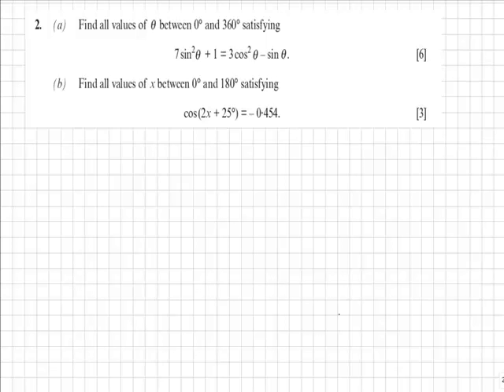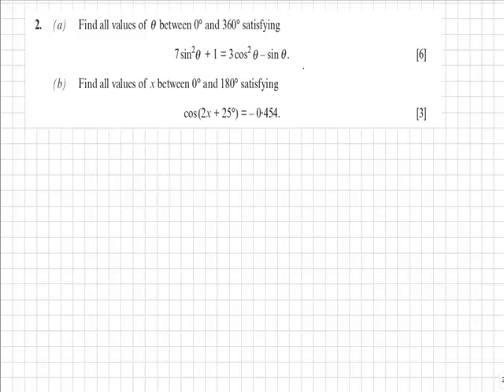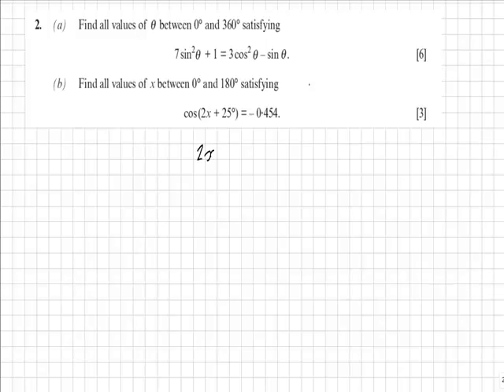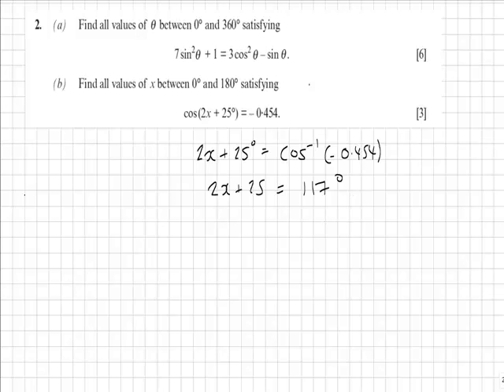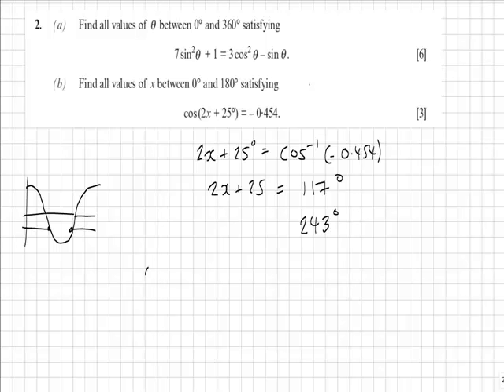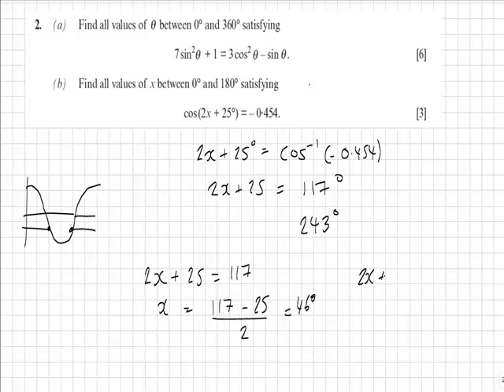WJEC C2 JAN2011Q2B